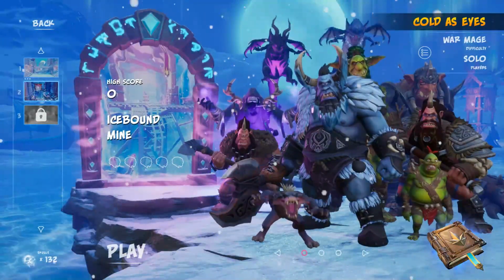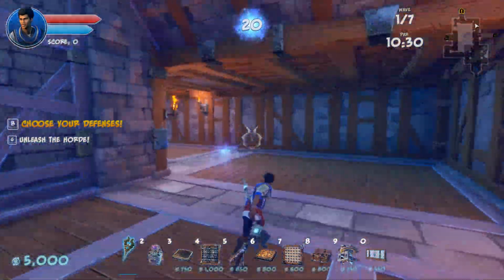OMD3 DLC "Cold As Eyes" First Look - Icebound Mine!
Taking a peak at the second map in the new OMD3 DLC, Cold As Eyes! My first attempt at the Icebound Mine! The Cold As Eyes DLC launched on all platforms last week!